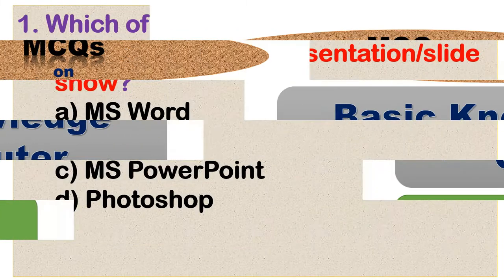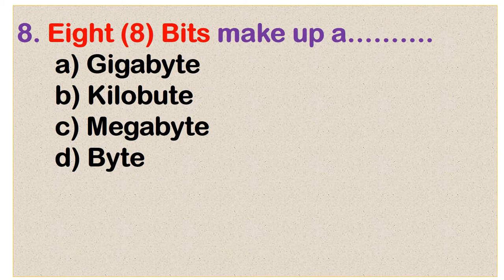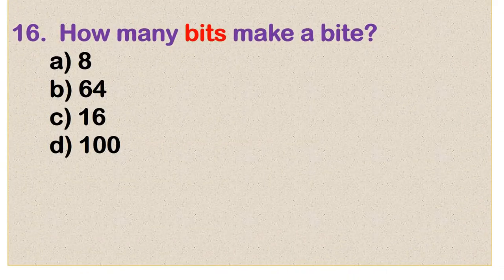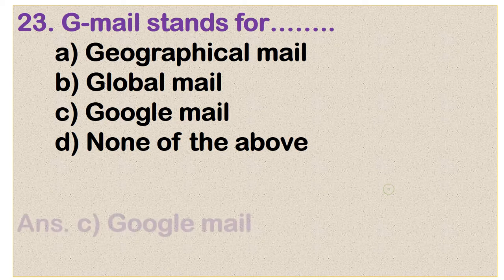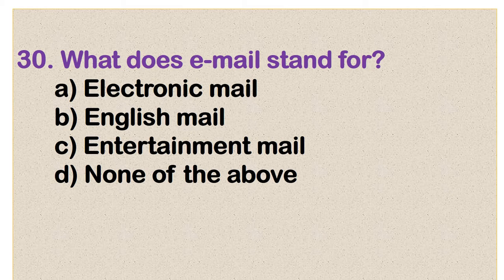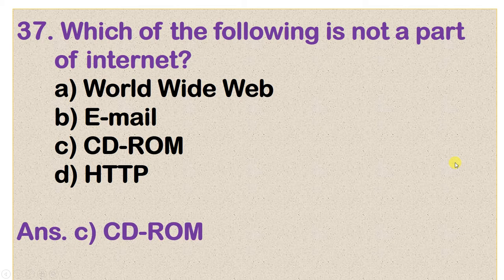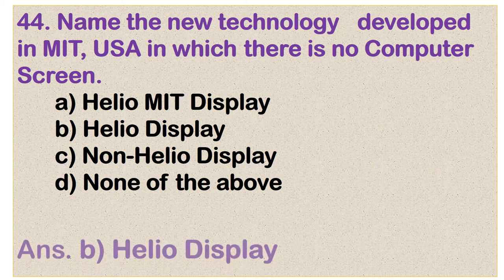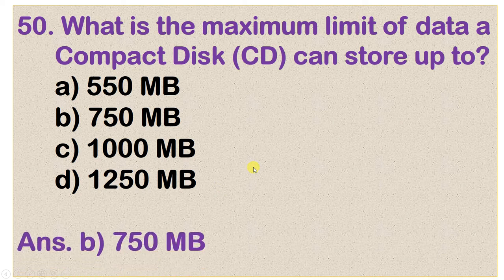COMPUTER FUNDAMENTAL 50 MCQ: Quiz :: Useful for Competitive Exams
In this Video we will learn 50 selected important questions and answers of BASIC KNOWLEDGE OF COMPUTER.  These questions are very Useful for Quiz and different Competitive Exams.

The link of my previous video on

Please do LIKE MY VIDEOS and also comment and share my videos.

with regards and love,
NORUL ALAM